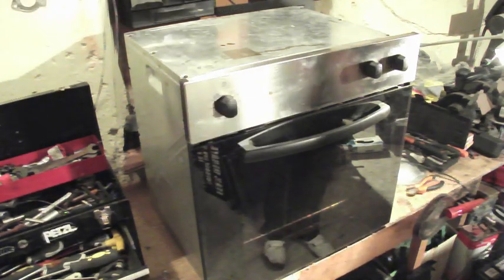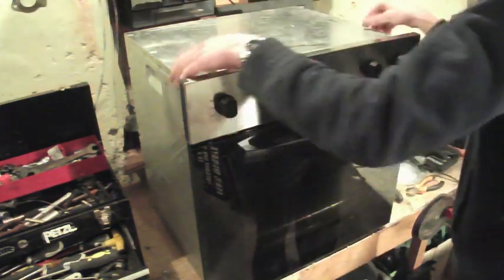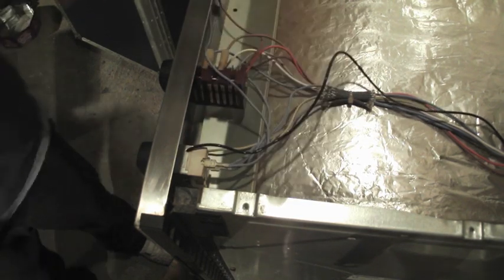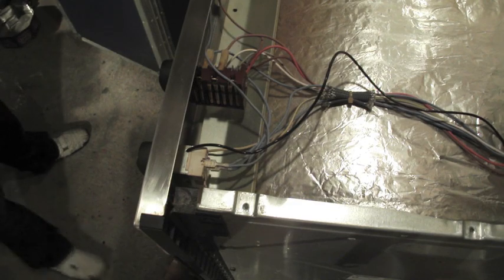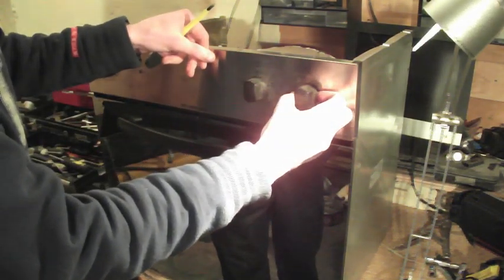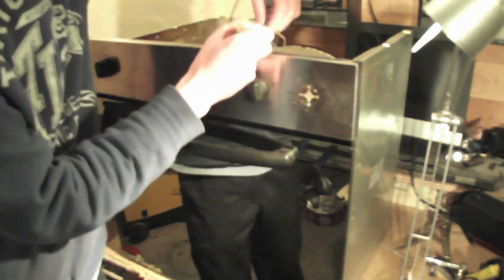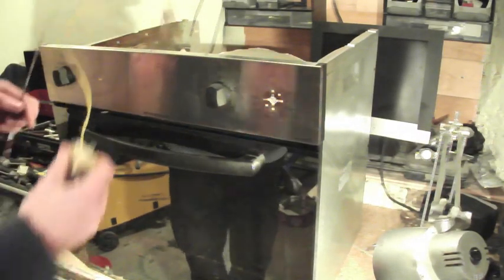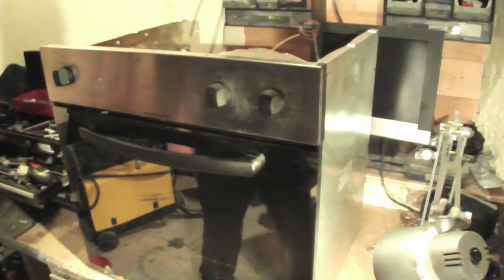How to fix your Electric Oven - Thermostats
How to diagnose and replace a faulty thermostat on your electric fan oven/stove/cooker.